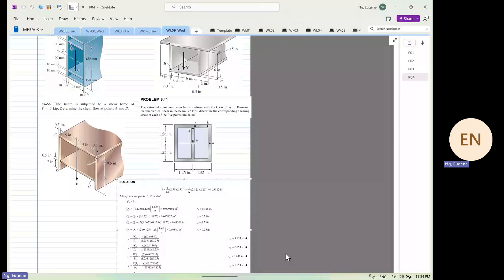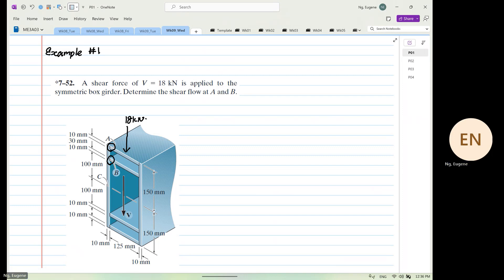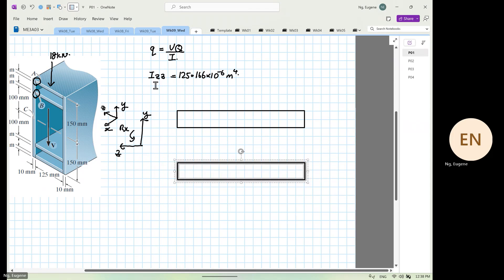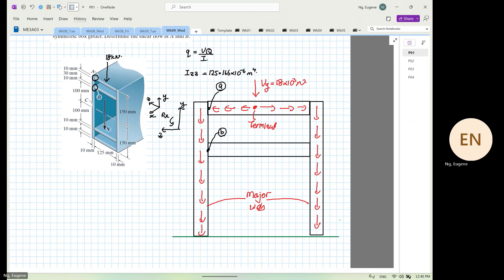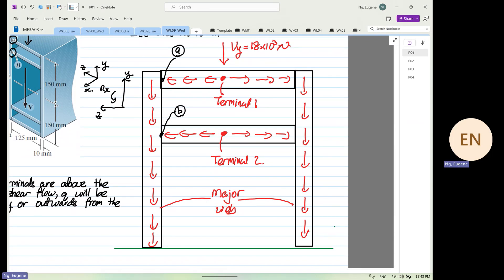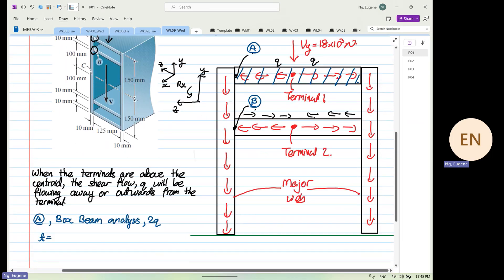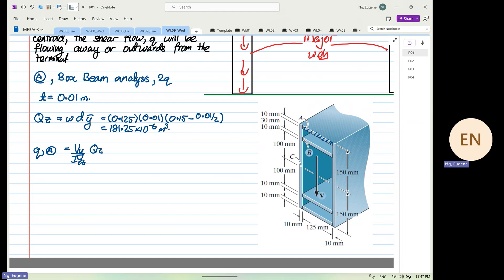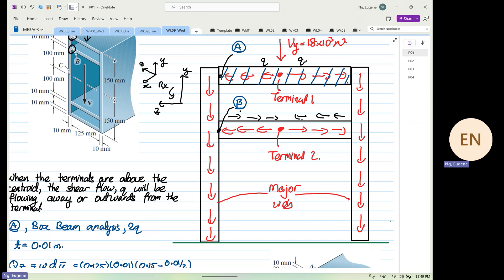Wk09 Wed P01